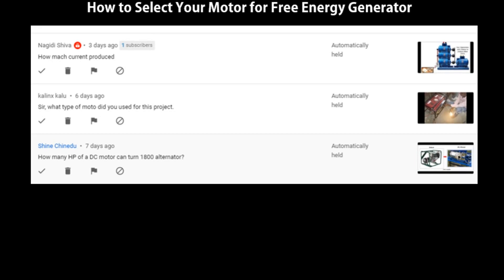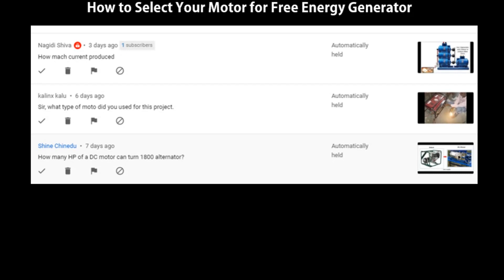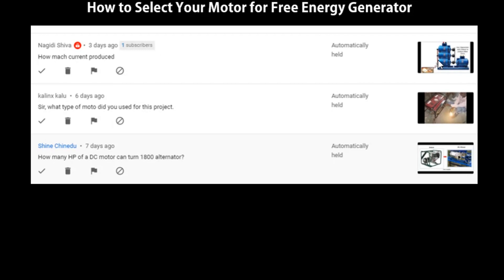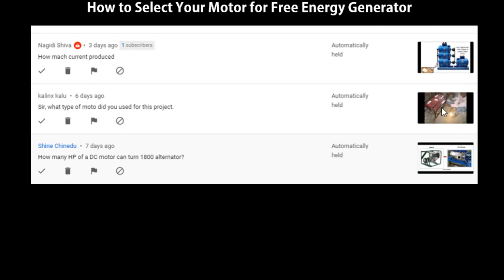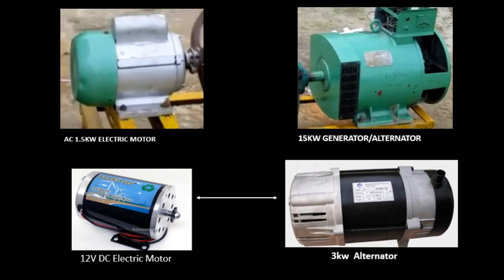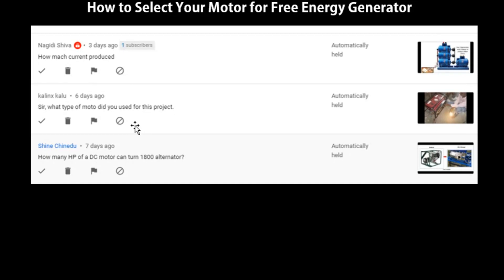DC AND AC Motor which is Best for Free Energy Generator System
The motor is the engine room of the free energy generator and self running gen. In this video you will be thought how you can run the free energy and the type of motor is need in this system.